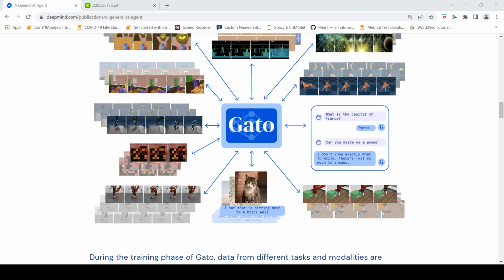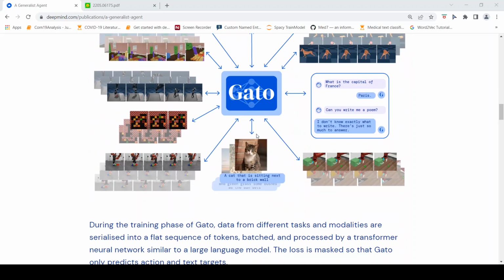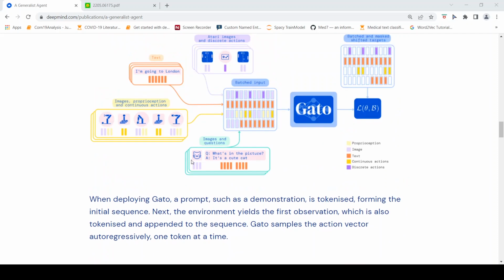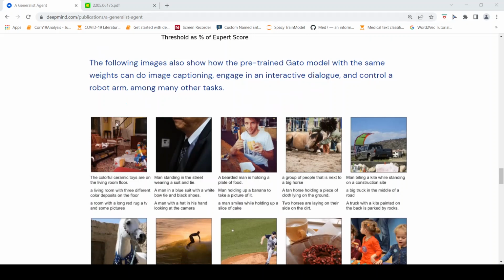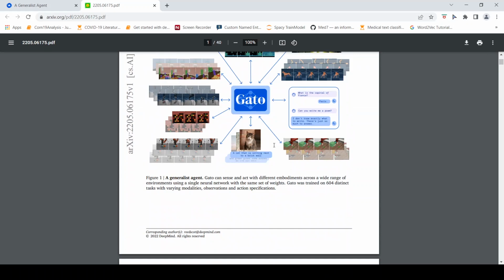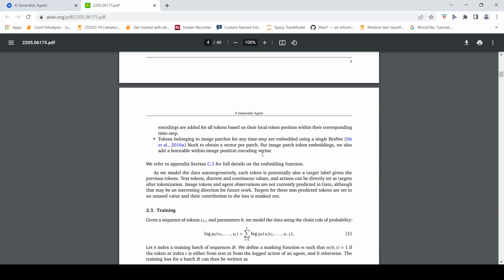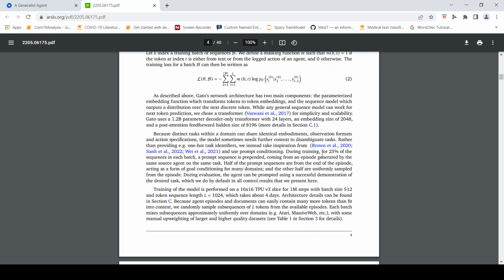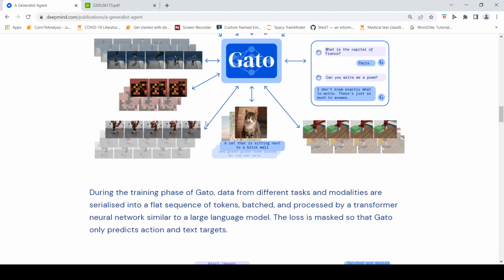DeepMind Gato Explained – One AI Model for 600 tasks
DeepMind Gato A generalist Agent – One AI Model for 600 tasks

In this video I discuss about DeepMind Gato  A generalist Agent. Inspired by progress in large-scale language modeling, we apply a similar approach towards building a single generalist agent beyond the realm of text outputs. The agent, which we refer to as Gato, works as a multi-modal, multi-task, multi-embodiment generalist policy. The same network with the same weights can play Atari, caption images, chat, stack blocks with a real robot arm and much more, deciding based on its context whether to output text, joint torques, button presses, or other tokens.